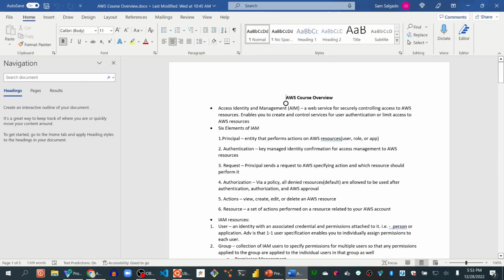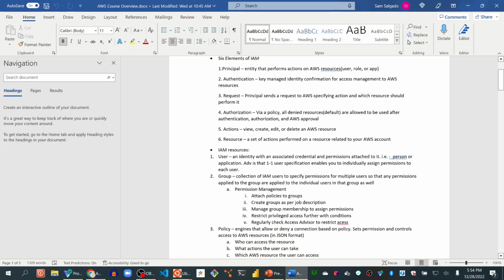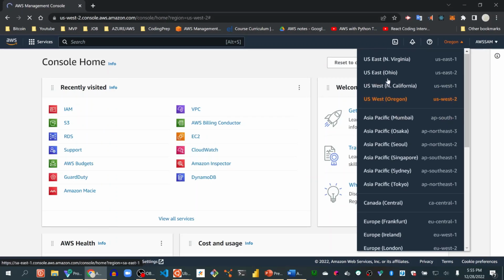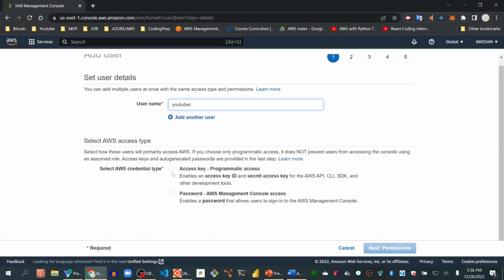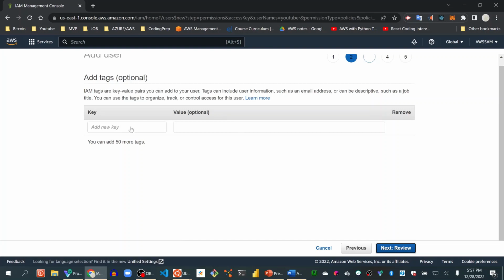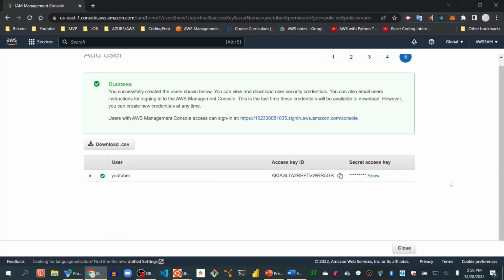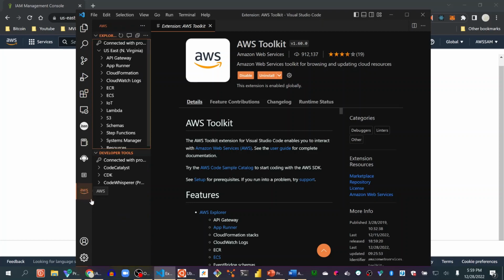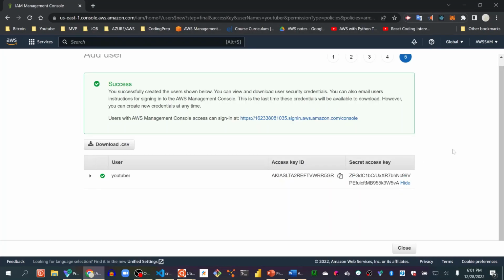AWS IAM: A Comprehensive Tutorial for Unparalleled Access Control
In this tutorial, we'll focus on a critical aspect: Identity and Access Management (IAM). We'll walk you through the process of creating a user, a fundamental skill for managing access and security in AWS. Whether you're gearing up for the exam or looking to bolster your AWS expertise, this tutorial is your key to mastering IAM.